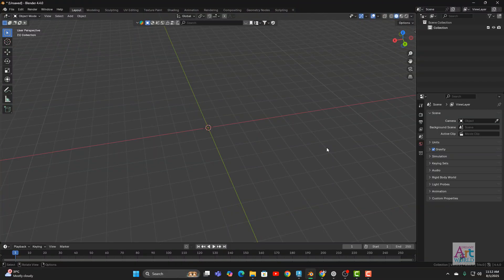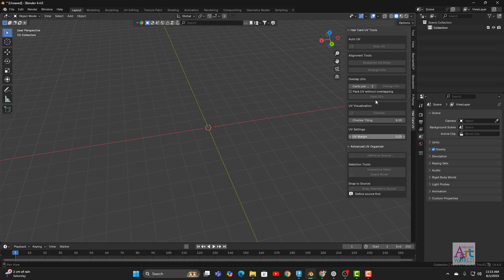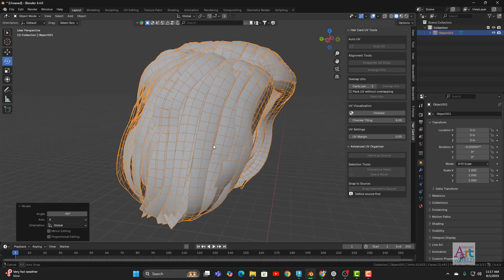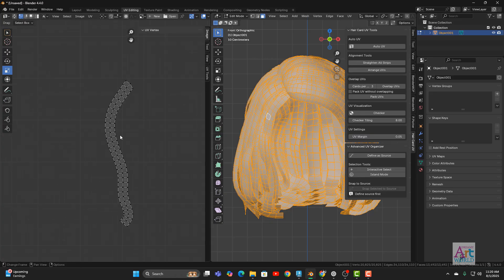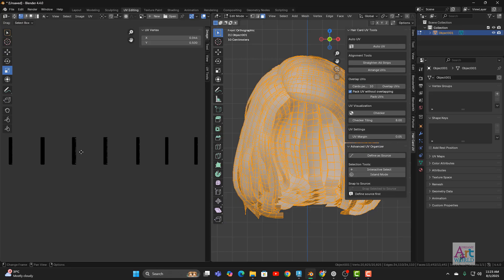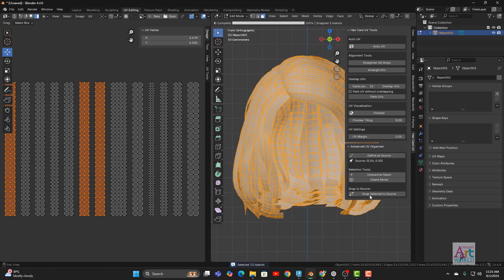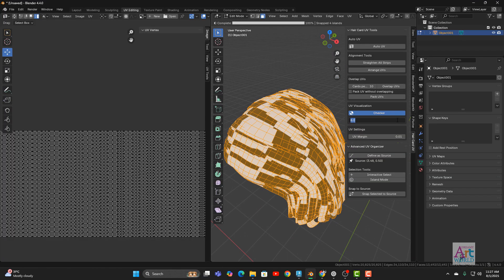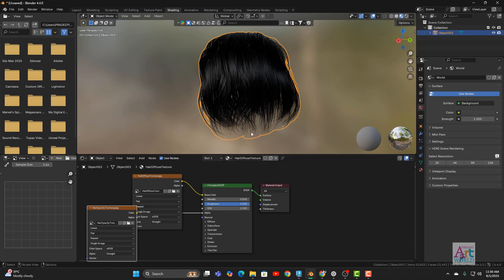Hair Card UV Tool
Make UV mapping faster, smarter, and stress-free in Blender!
The Advanced UV Toolkit is your one-stop solution for professional UV unwrapping, packing, and alignment. Whether you’re making game-ready assets, archviz models, or 3D products, this add-on saves hours of work with its one-click automation and precision tools.

🔥 Features You’ll Love:
✅ Auto UV in One Click – Perfect for quick texturing.
✅ Straighten & Arrange UVs – Clean and professional layouts.
✅ Smart UV Overlap & Packing – Save texture space or keep UVs unique.
✅ Checker Map Preview – Instantly check proportions & stretching.
✅ Custom UV Margin Control – Avoid texture bleeding.
✅ Snap & Organize UVs – Align islands with pixel-perfect precision.
✅ Interactive Selection Tools – Select islands fast & easy.

🎯 Why Choose Advanced UV Toolkit?
Save Hours of UV Work

Perfect for Games, VFX, and Product Renders

Beginner-Friendly but Powerful for Pros

📌 Compatible With: Blender 2.9+
📌 Ideal For: 3D artists, game developers, archviz creators, texture artists.

📹 Perfect for YouTube Creators
Create stunning UV mapping tutorials, speed workflows, and “before & after” showcases. Your audience will love seeing how fast UV mapping can be done!

💡 Get the Advanced UV Toolkit and take control of your UV mapping today!